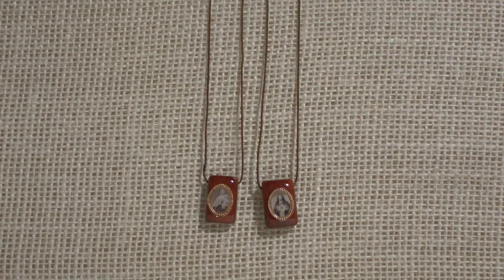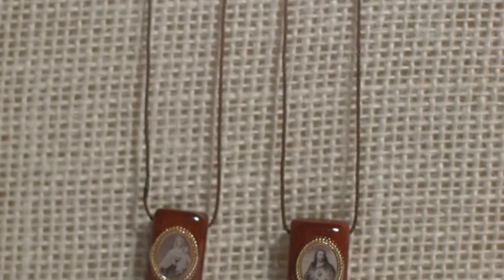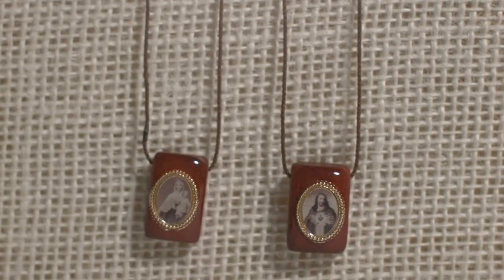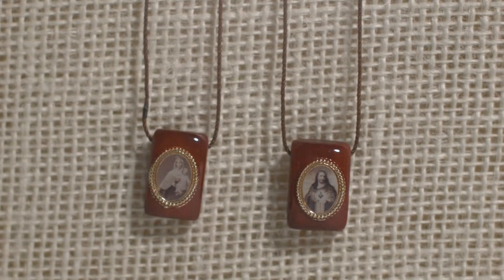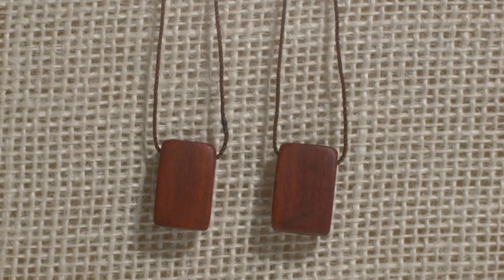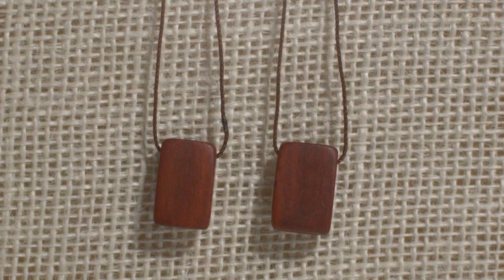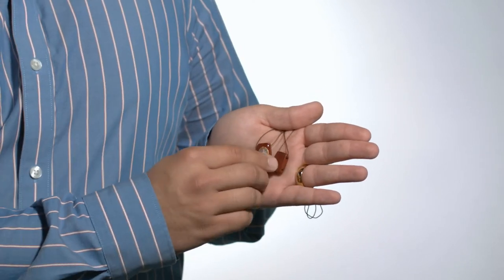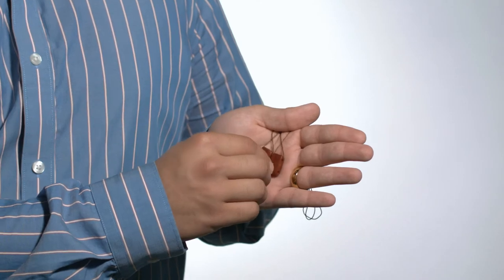Brazilian Wood Scapular, Sepia Images | The Catholic Company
Find this Brazilian Wood Scapular, Sepia Images at The Catholic Company

An alternative to the cloth scapular, this small wooden scapular is made of Brazilian wood. The sepia images of the Sacred Heart of Jesus and Our Lady of Mt. Carmel offer a vintage look framed with tiny gold beading, and placed on polished brown wood, 3/4"H. Comes on a thin black cord.